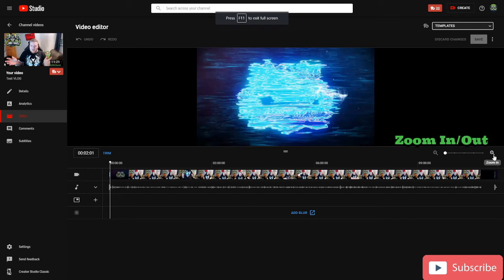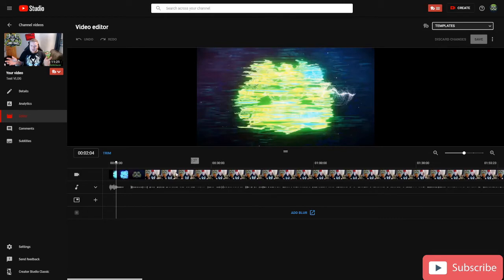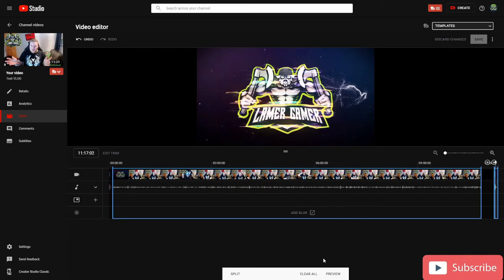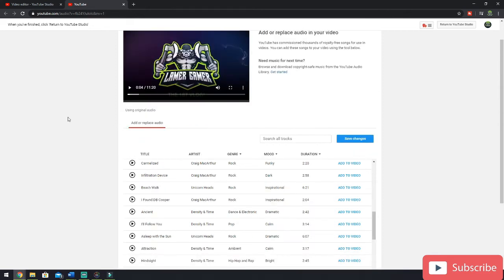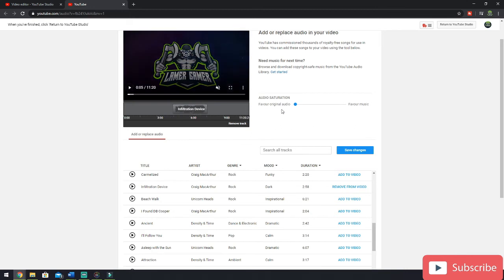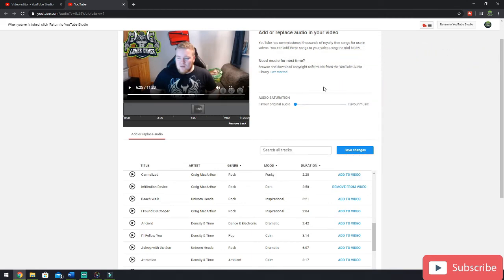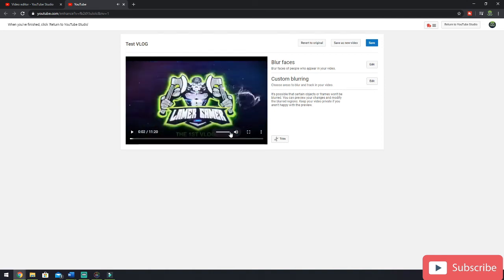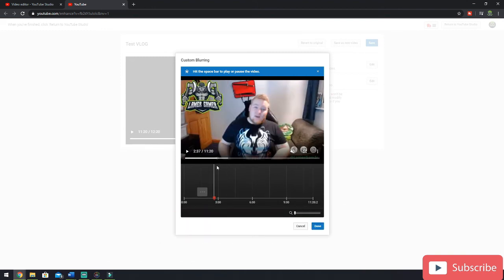YOUTUBE STUDIO VIDEO EDITOR - Step by Step on How to Edit Videos with the YouTube Video Editor!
Learn how to easily edit videos with using the YouTube video editor in YouTube Studio with my step by step guide! 📜

I also go through some of the pro's and cons with this tool as well so keep an eye out for these little nuggets of information. ⭐

The Tutorial Can be Broken Down as follows
00:41 - Uploading a Video 📽
02:25 - Trimming and Editing a Video ✂
08:18 - Adding Audio 🎵
12:14 - Adding End Cards 🎴
14:22 - Adding Blur to your video 🙈